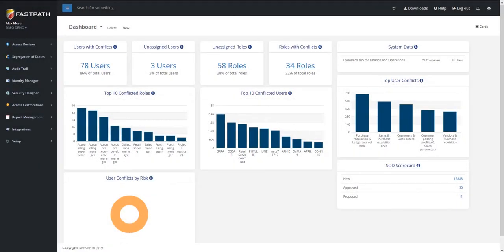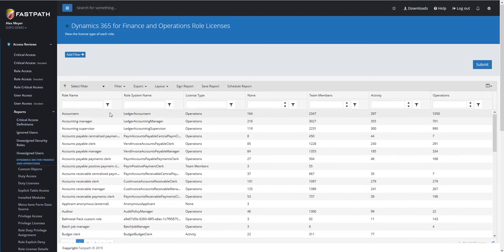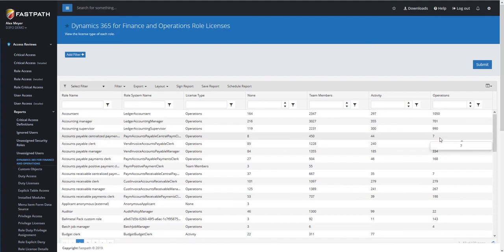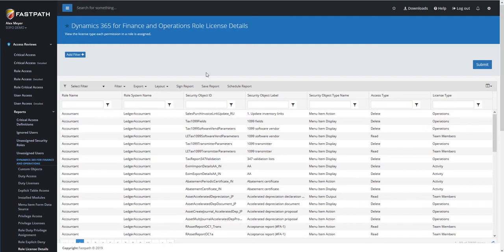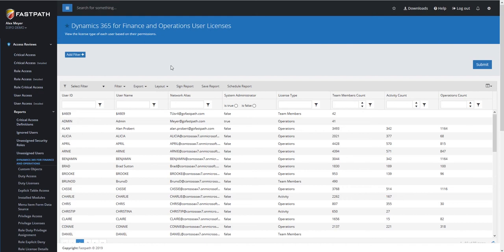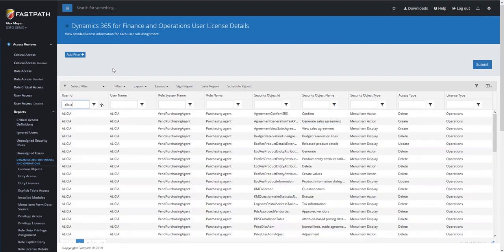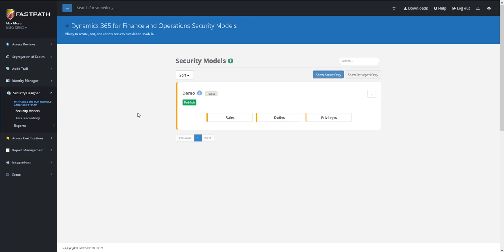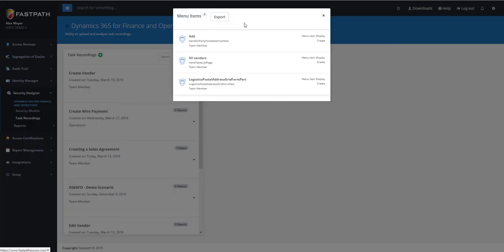Reduce User Licensing Costs in Dynamics 365 for Finance and Operations with Fastpath Assure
Fastpath Assure includes a number of reports that will help you dive deep and determine how each user, role, duty, and privilege are requiring a particular license type. Also, we have solutions that help during the creation of your security to give you insight into how security changes are affecting your licensing requirements.

For a deeper look into these reports and just how they help with determining the type of D365FO licenses you need or don't need - watch this video!